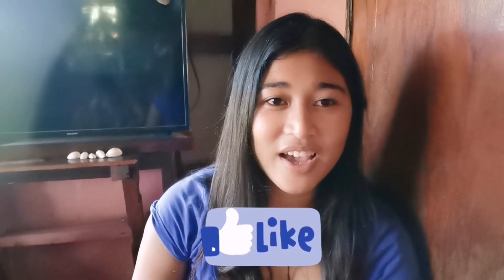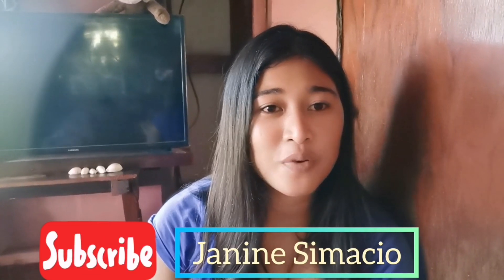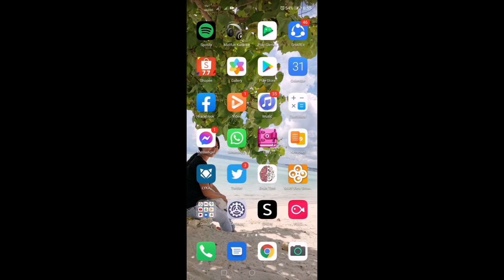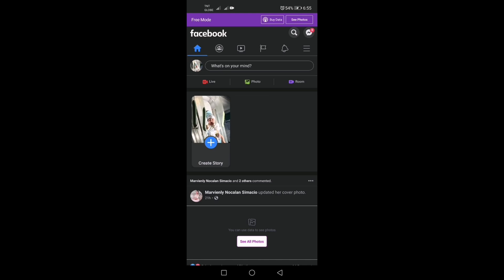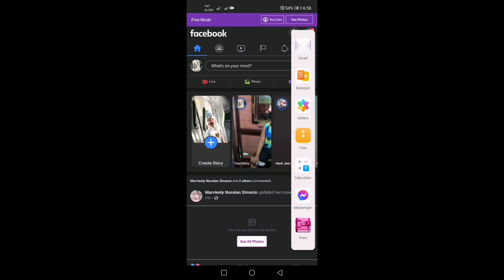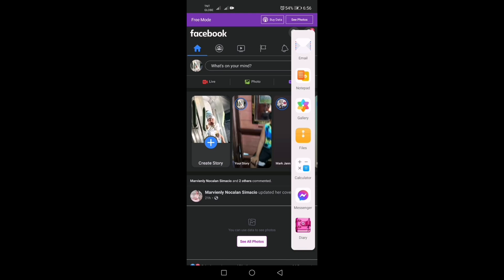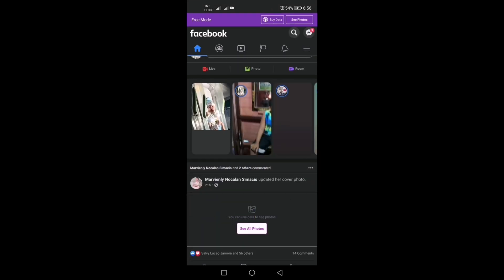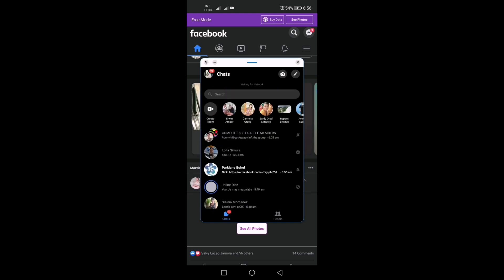Enable Split- Screen in Huawei NOVA 5T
* Multiask with ease- open multiple apps at once using floating windows, Split- Screen view, or a combination of both.

* Swipe in from the left or right edge of the screen and pause.

* Hold an app in the dock, drag it into the screen then release.

* Touch an app in the dock to open it in a floating window., you can also do this from banner notifications.